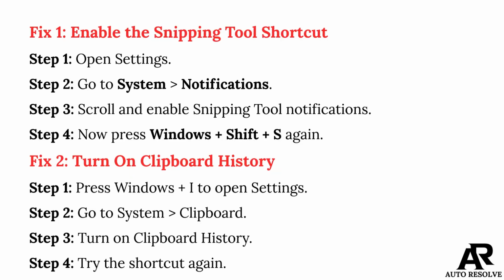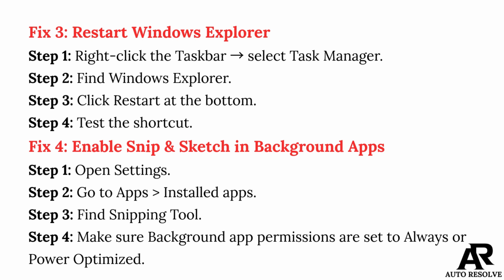Windows Shift + S Not Working – How to Fix Screenshot Shortcut Issue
Windows Shift + S Not Working. Quick guide to fix the screenshot shortcut by resetting Snip & Sketch/Snipping Tool, enabling keyboard shortcuts, and updating Windows. Simple steps to restore screenshot functionality.